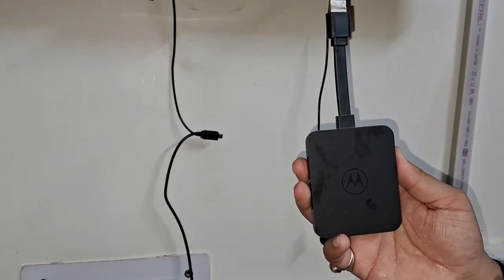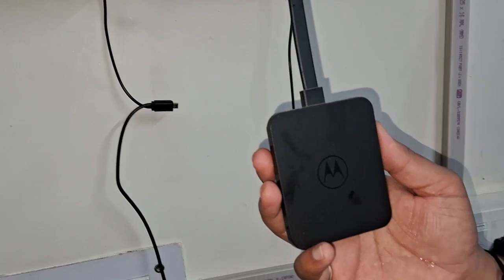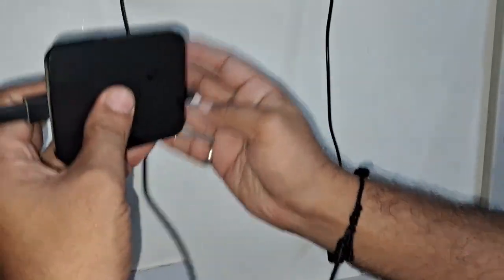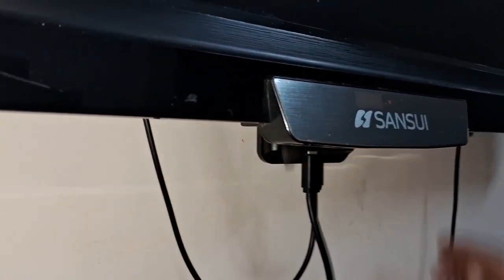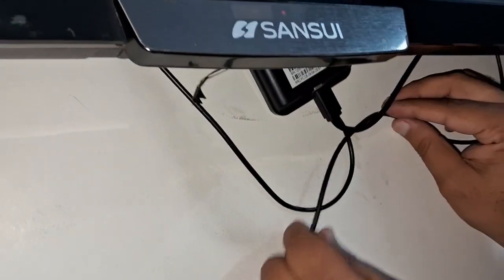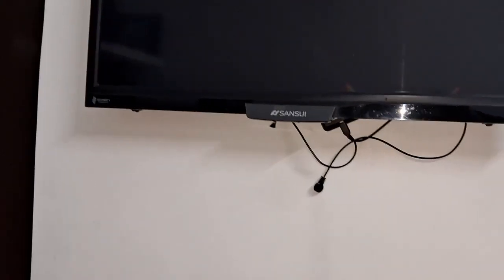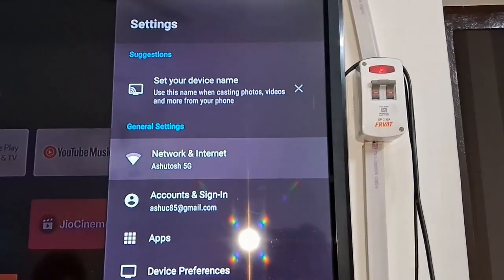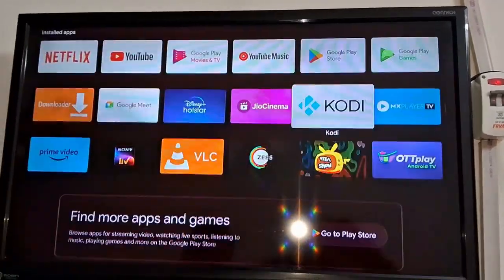How To Make LED TV Into Smart TV With Fire TV Stick | Best TV Stick For Non Smart TV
In this tutorial, I have given steps to convert a normal TV into a Smart TV. I used a Fire Stick to do this process. With the help of MOTOROLA Fire TV Stick, I made this possible. Even Google Playstore is now available in my TV. You can use any other company’s Fire TV Stick to do this such as Fire Stick from Amazon, MI, etc.

I use this fire stick

It will work on all LED TVs which have a HDMI port. Make sure to connect it to the correct HDMI port as instructed in the kit of your Fire Stick (Media Streaming Device). To find the best firestick for non smart TV India, watch this tutorial till the end. Now, I can install apps from Playstore and enjoy them on a big TV Screen. I would recommend you to buy any fire TV stick after reading its reviews for the better experience.

Step to use fire TV Stick:

• After buying the fire TV Stick, you need to connect it to HDMI port in your TV
• It has another USB port which you need connect to the sensor provided by the Fire TV Stick Company only
• The sensor will help in connecting to the Fire Stick Remote
• Connect TV To the Wi-Fi network
• When you turn on the TV, it’ll automatically install an app which you can use to download other apps and useful programs